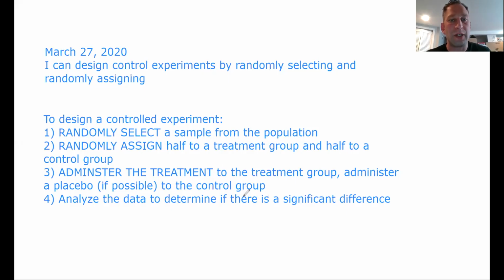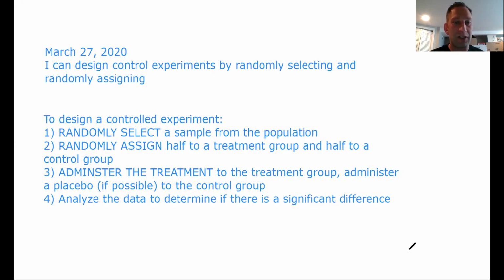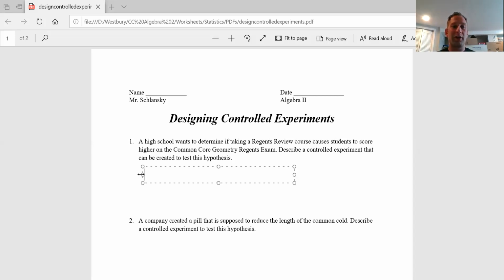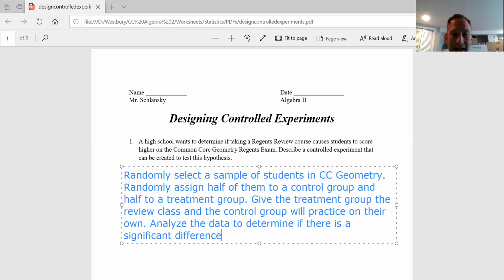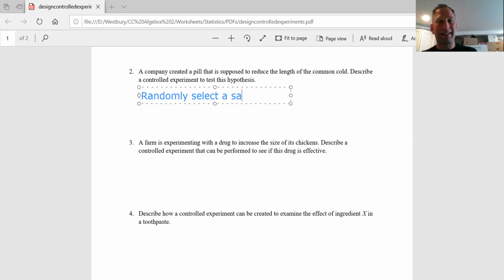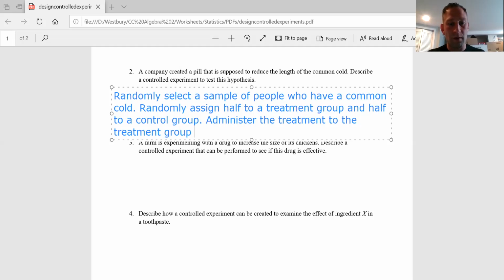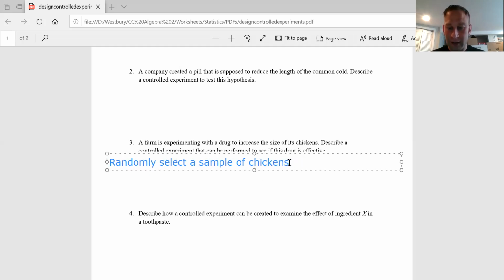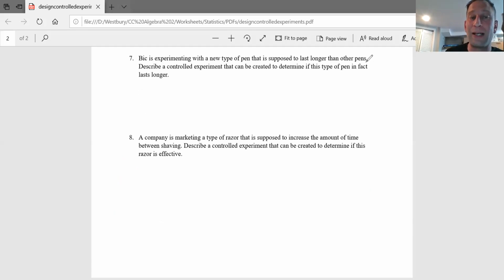Design Controlled Experiments